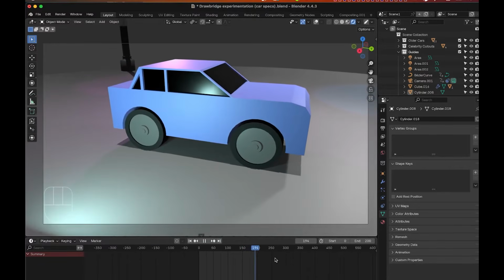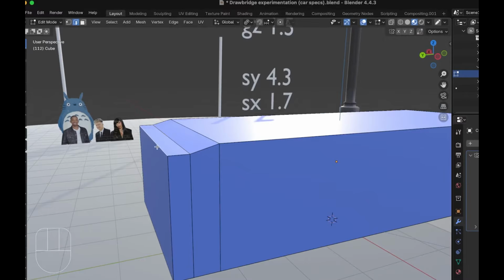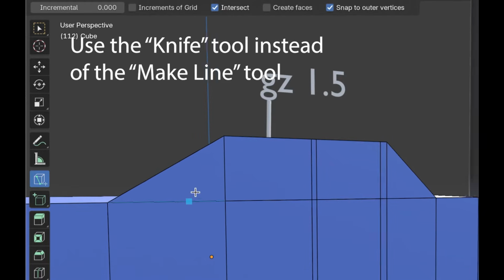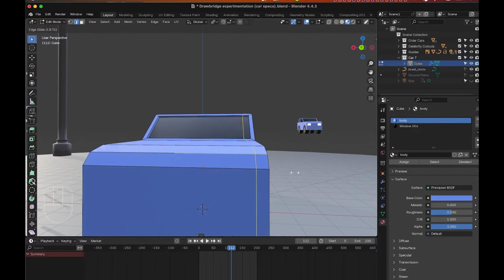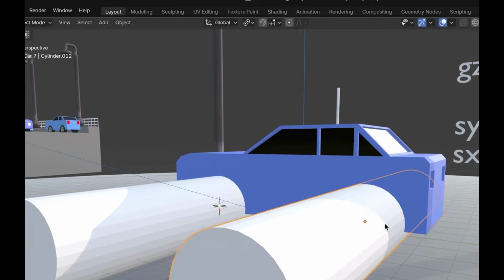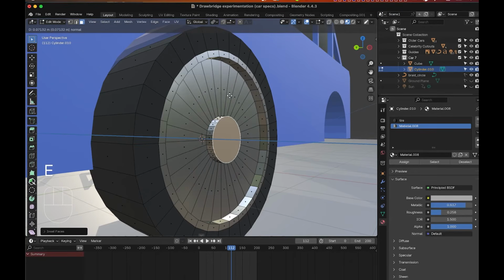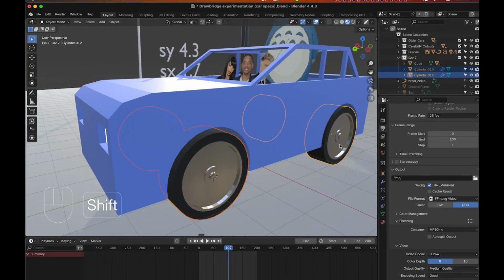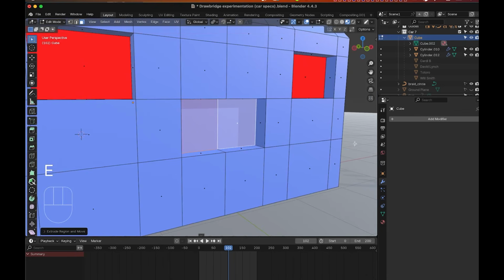Blender car tutorial 10162025